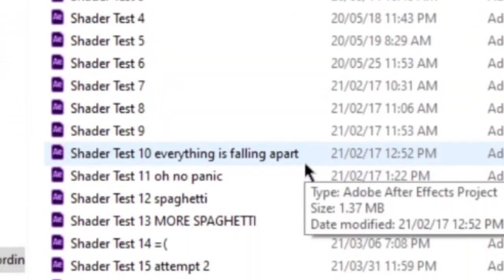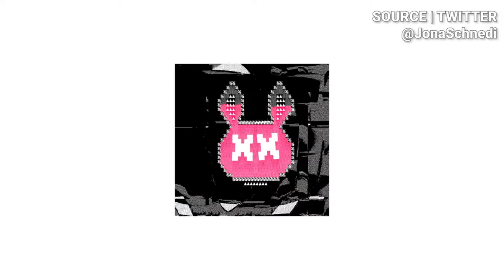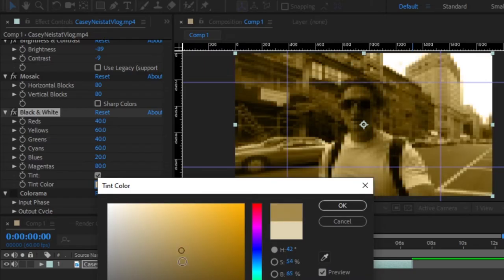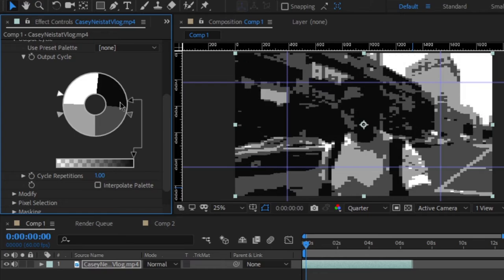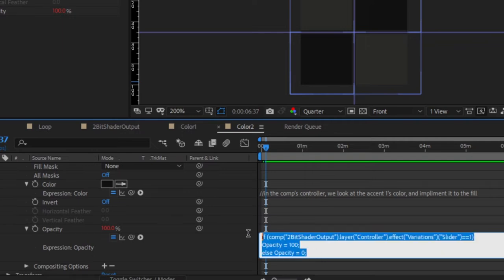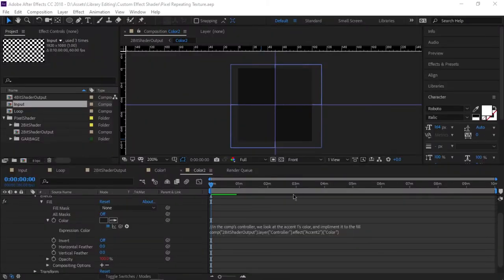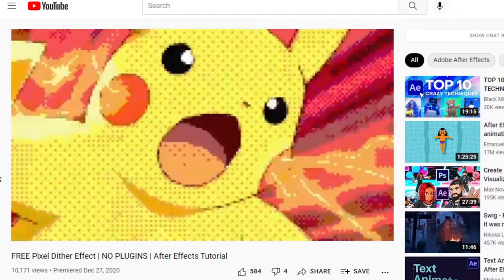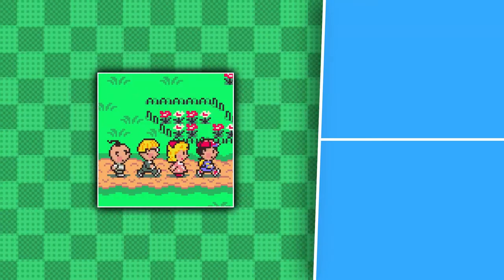i tried to create my own pixel dither effect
JonaSchnedi - (all sources point here, but all tweets have been deleted)

The Legend Of Zelda - Wind Waker

The Muppets Movie

Bob Ross - Season 29 Episode 1